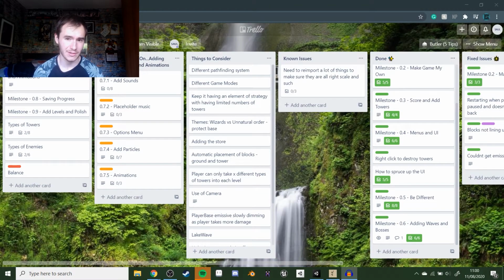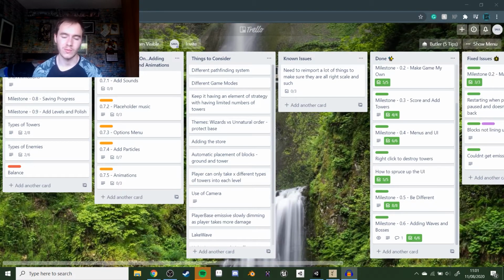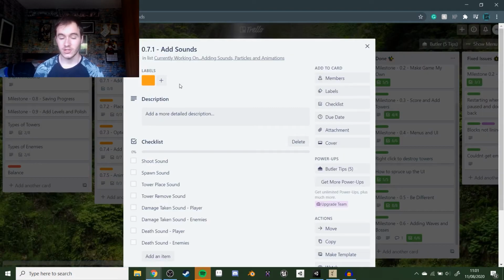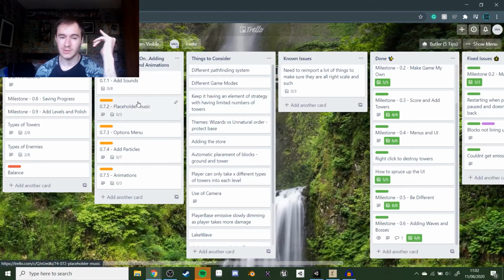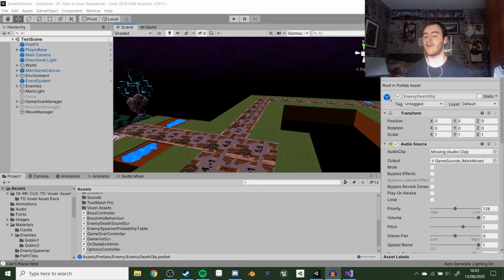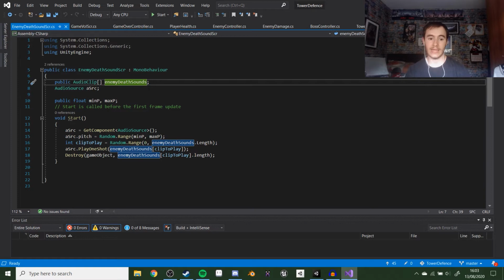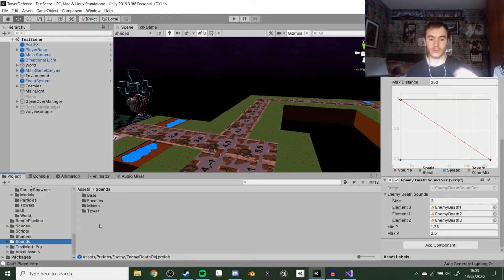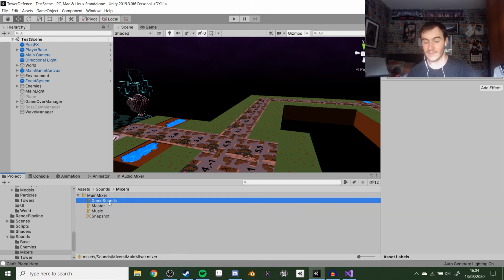Indie Game Devlog: Adding Sounds! - #8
Hey everyone! A pretty slow week of progress I am afraid, I did add in the game sounds and started the options menu though...I also made a cool sword in blender. So. Enjoy! :D
I also added an options menu ;)
Social:

Timestamps:
00:00 - Intro
01:45 - Implementing Sound System
02:12 - Creating Sounds
02:20 - Making a Cool Sword
03:15 - Showing Off Sounds
05:47 - Outro